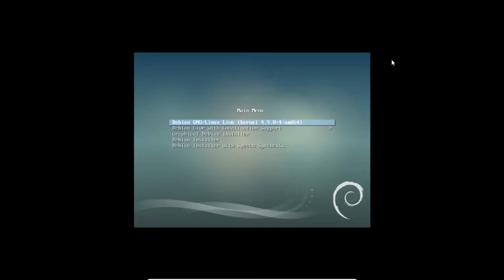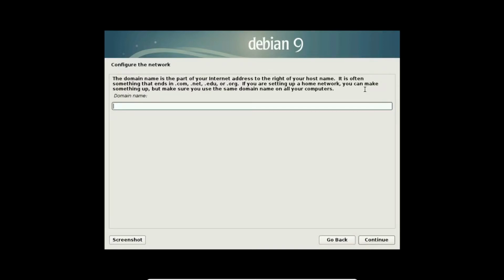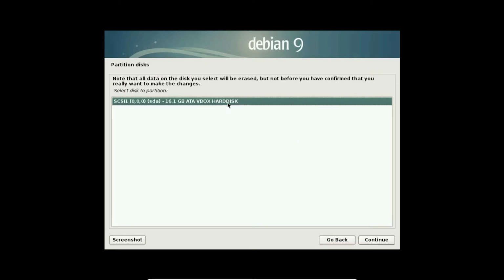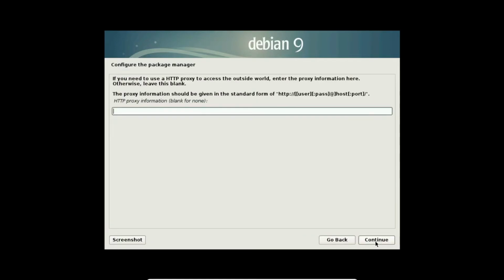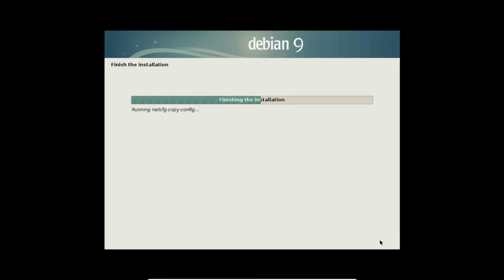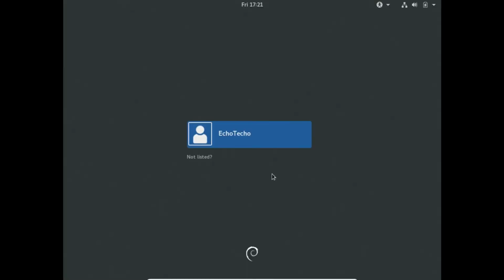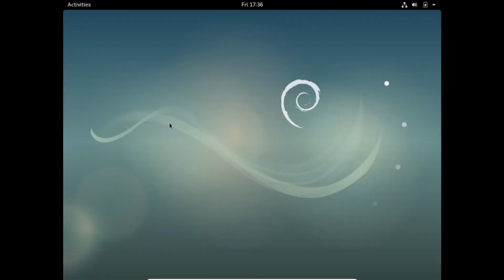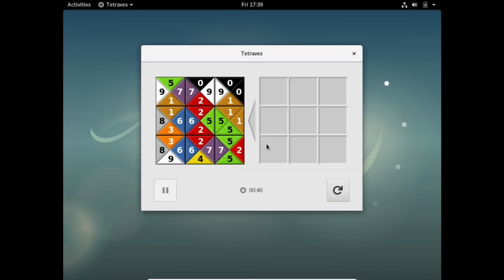[How to use Debian 9.3.0] Part 1: Installation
Today I will be doing this part of the series on Debian. By now you probably know what Debian is though.

i know i upload slowly :P